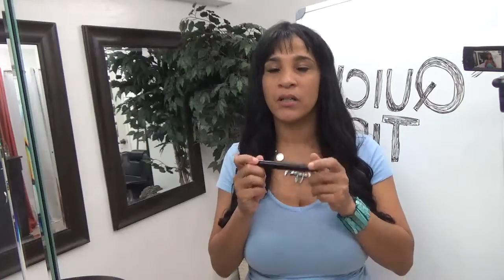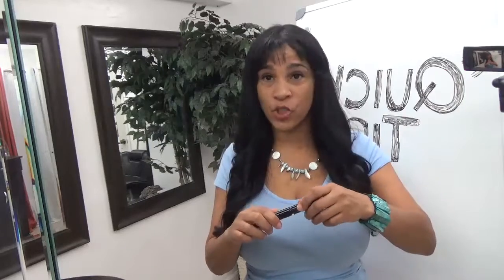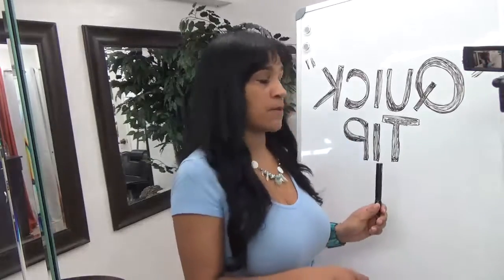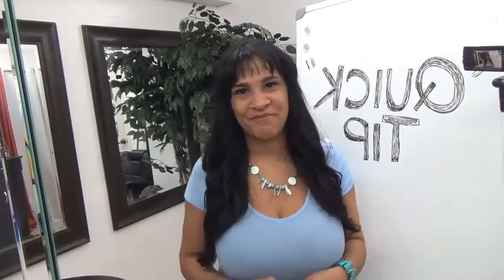Quick Tip with Ana/ Magic Wand